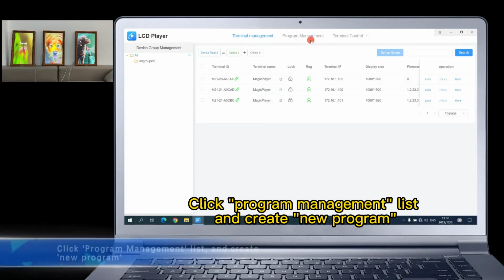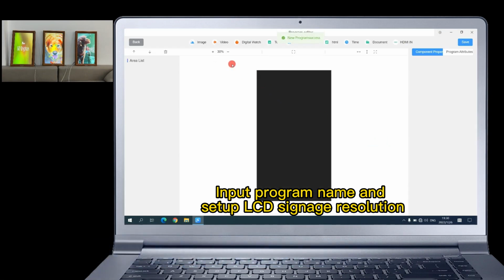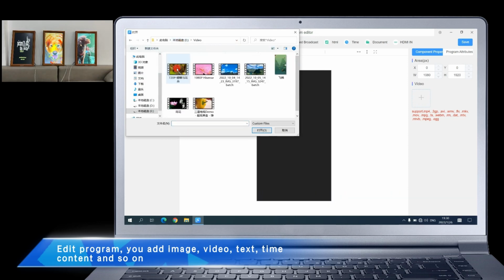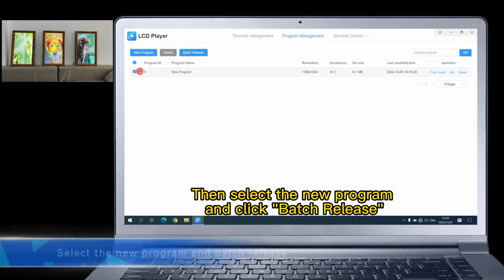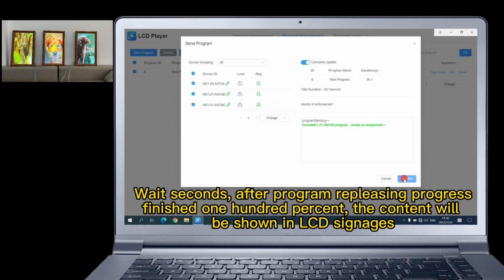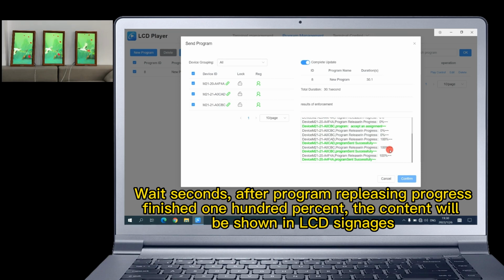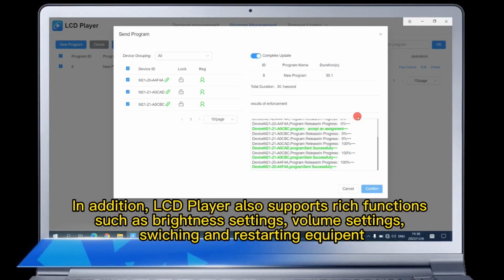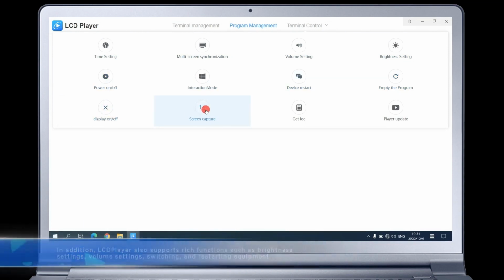How To Manage LCD Digital Signages on Huidu LCDPlayer with Android Controller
Huidu LCDPlayer is a PC software, it is used to manage LCD digital signages with LAN network on PC. This is LCDPlayer operation tutorial. Our Huidu LCD Android controllers all can support it. The